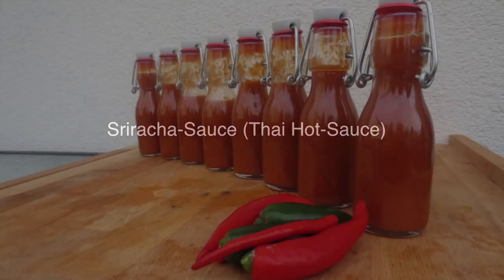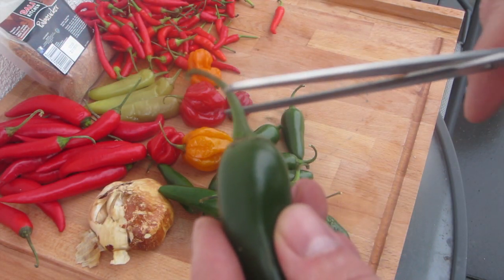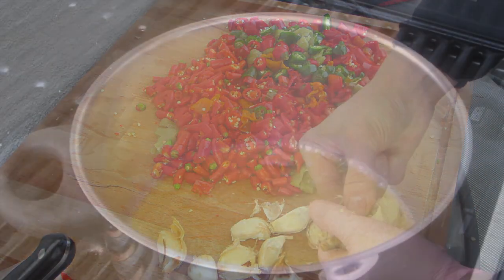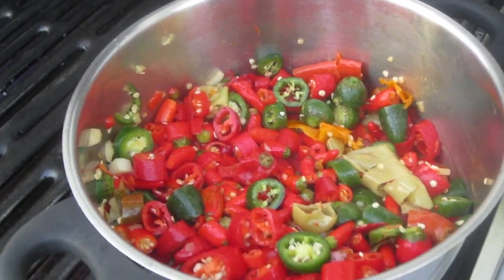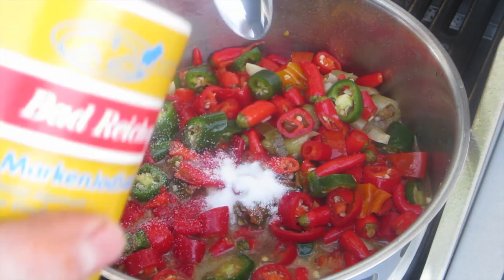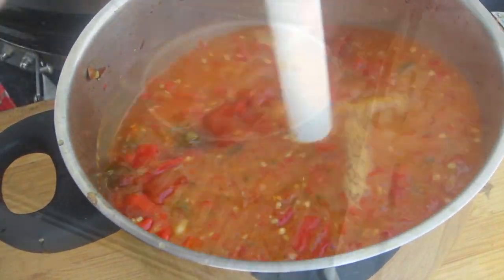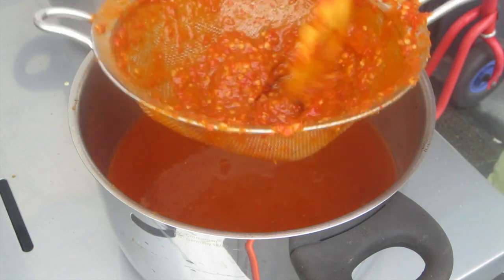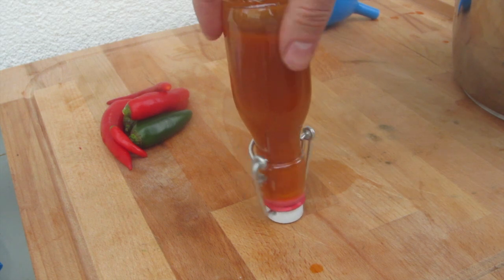How to make your own Sriracha-Sauce ศรีราชา (Thai Hot-Sauce) - english - 0815BBQ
How to make your own Srirache (Thai-Hot-Sauce) A great recipe for Grill and Smoker.

Ingredients:
1 kg Chili-Peppers (Thai Chili, Cayenne, Jalapenos or Habaneros to taste)
12 cloves of garlicc
360 ml water
180 ml rice vinegar
6 tbsp palmsugar
4-5 tsp Salt